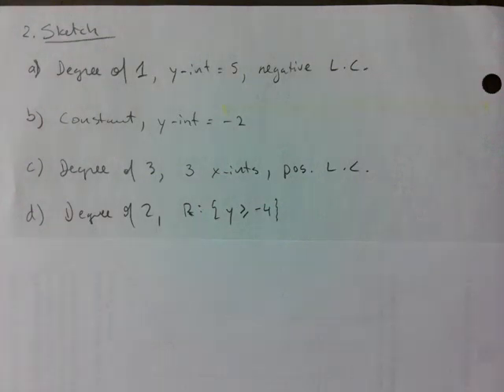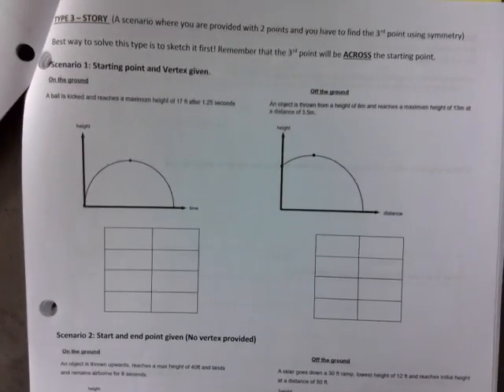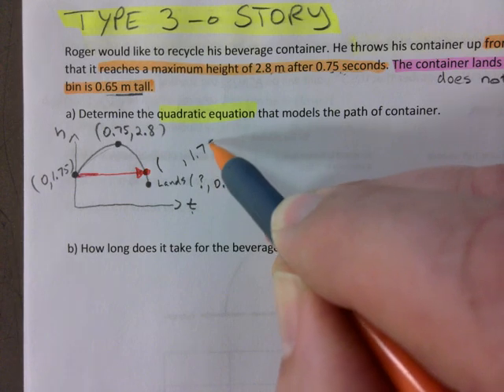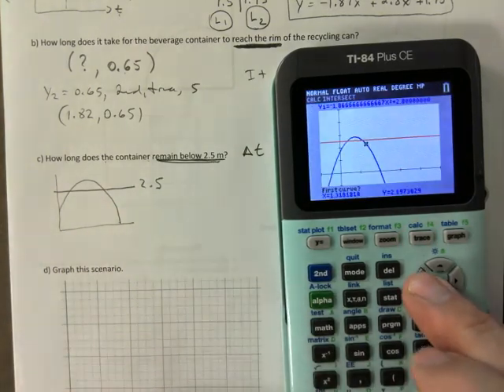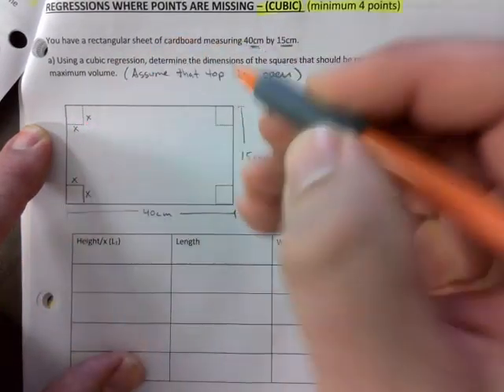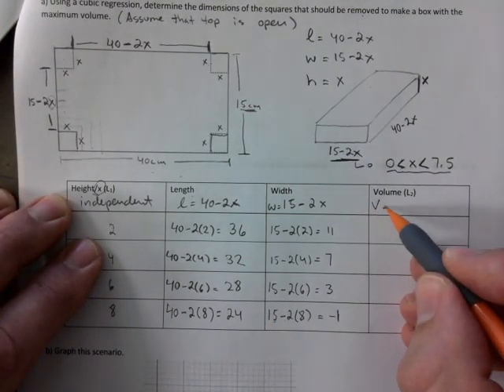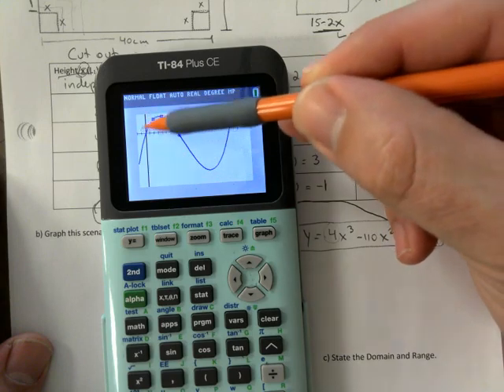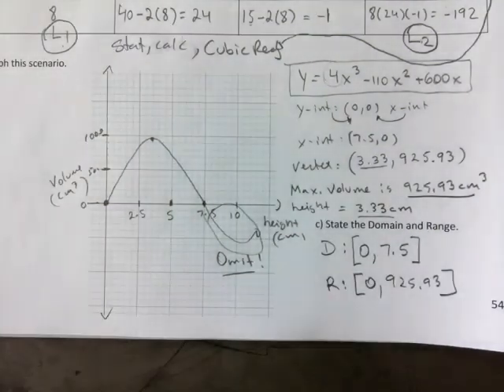APMR4S CH 6 QUADRATIC AND CUBIC REGRESSIONS (CREATE POINTS)